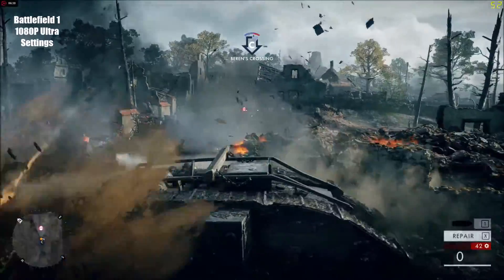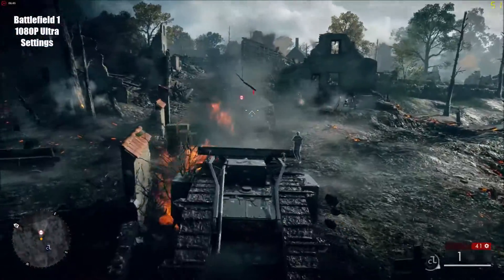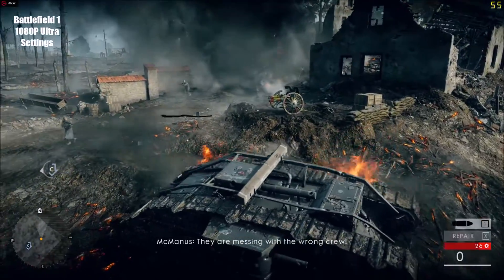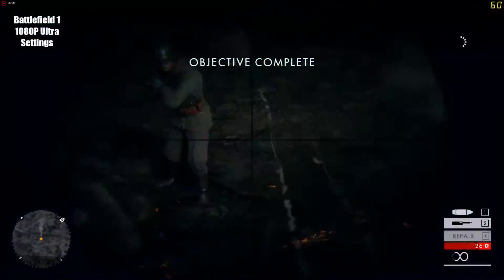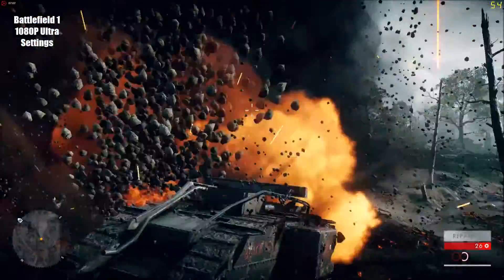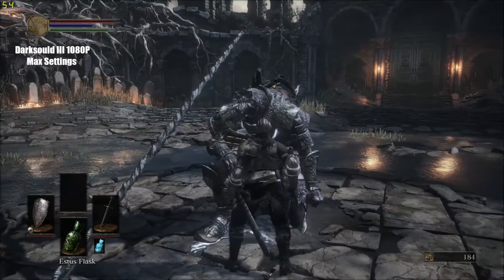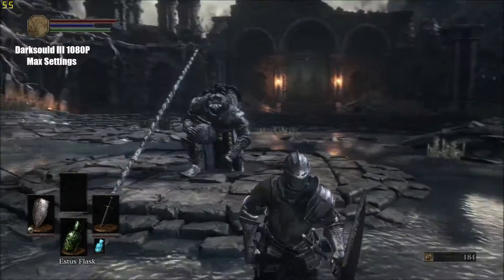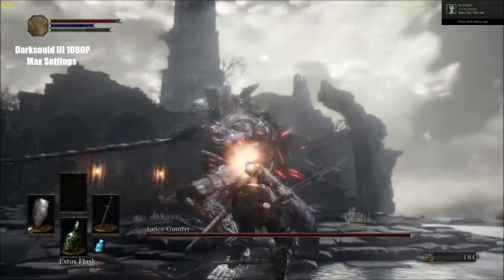Is the HD7970 Obsolete? Tested DOOM (Vulkan enabled) , BF1 and more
The Radeon HD 7970 was released over half a decade ago featuring the best technology of its time. Over 5 years later the card continues to play current triple A games at 1080P high settings with respectable FPS.

Games tested:
Battlefield 1 (1080p Ultra Settings)
DOOM (1080p Ultra Nightmare Graphics)
Dark Souls 3 (1080p Max Settings)
Grand Theft Auto 5 (1080p Very High Settings)